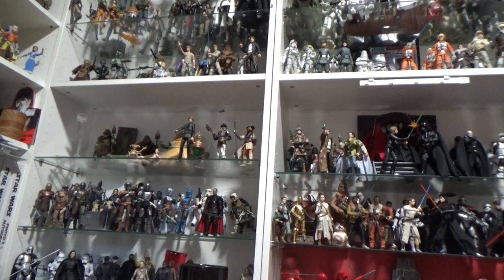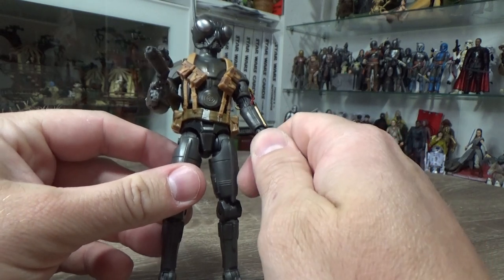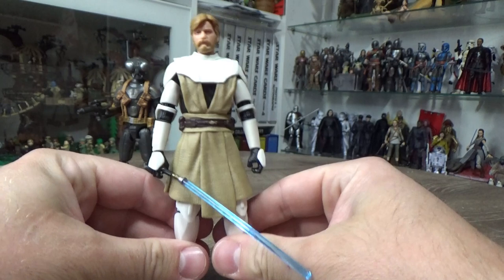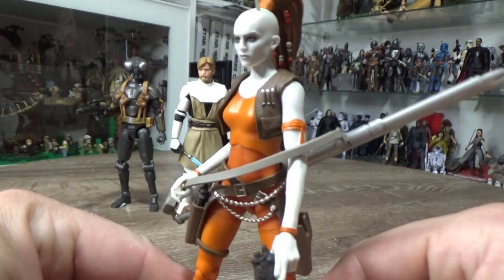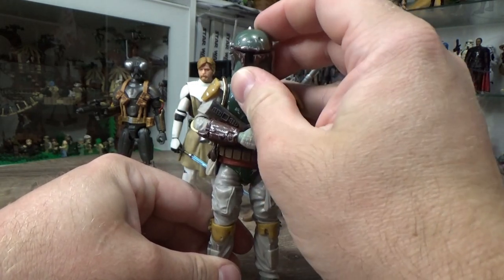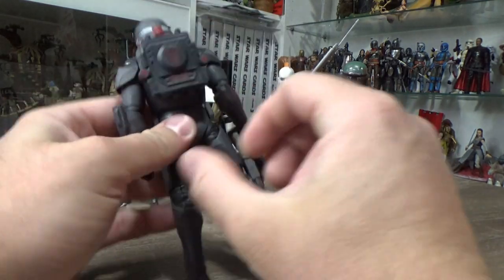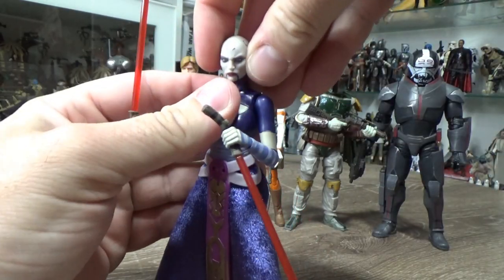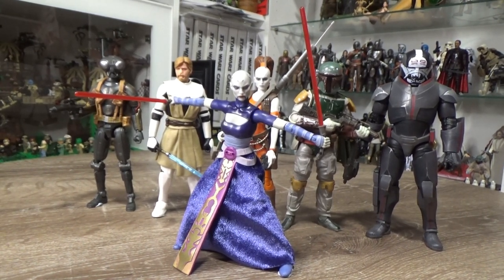JESSE'S TOP 5 BLACK SERIES FIGURES OF 2021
SEND FANMAIL TO:
TheForceIsWithJesse
Mount Barker
SOUTH AUSTRALIA 5251
Australia

ANGELGROVECOLLECTABLES.COM
AUSSIESYFICOLLECTABLES.COM
BULLETPROOFVILLAIN.COM.AU
CULTURESHOCKCOLLECTABLES.COM
FIGURECENTRAL.COM.AU
GOODIESTOYZ.COM.AU
INBOXTOYS.COM.AU
OZZIECOLLECTABLES.COM
TOYWORLD.COM.AU